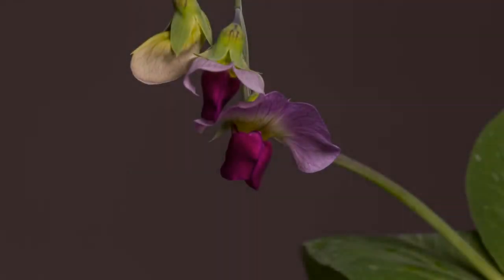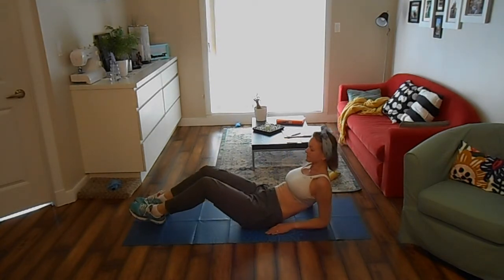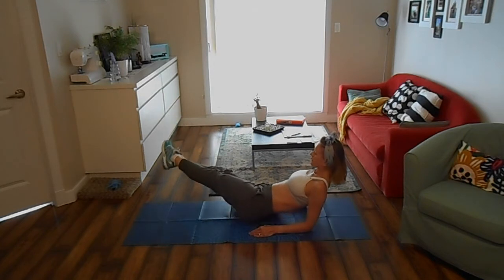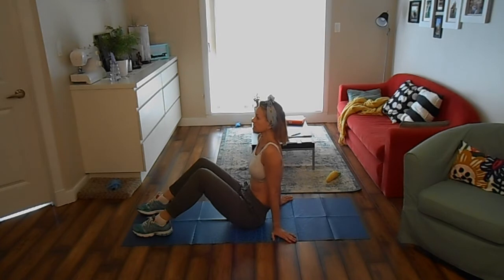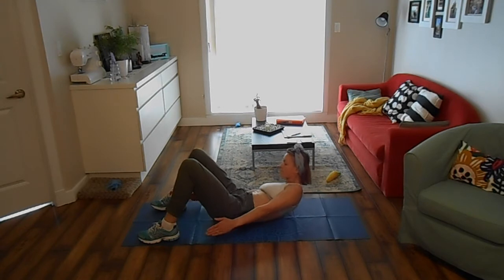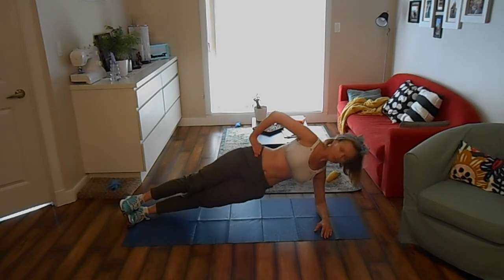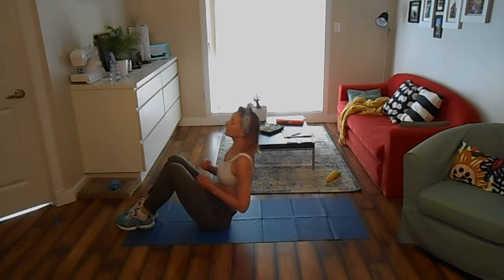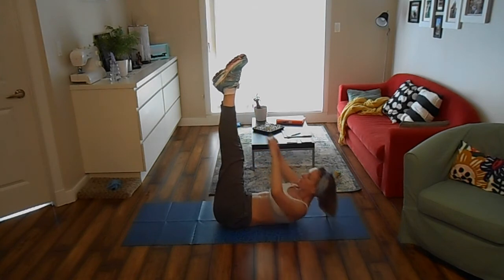Bodyweight: ABS (Quick Workout)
Hello, hello! Did you just realize that you need to focus your abdominal muscles? Then this video is for you. You can incorporate this quick 5-minutes-long workout into your daily workout. Make those abs tired and more defined. Strong abs are great helpers in your daily life!

Here is the plan: There are 7 exercises targeting different abdominal muscles. You have 30 seconds to complete each exercise; then you rest for 10 seconds. Feel free to repeat this sequence more than once:

- Bent leg V-up;
- Lying windshield wiper;
- Russian twist;
- Side-to-side crunch;
- Side plank dip;
- Toe reach; and
- Deadbug.

Happy workout!